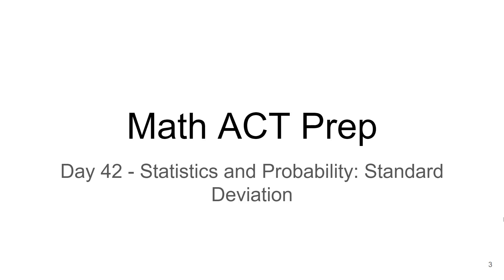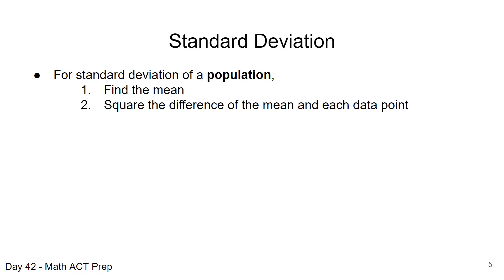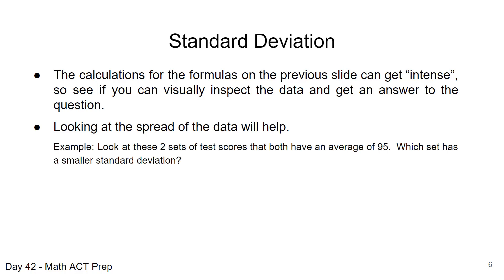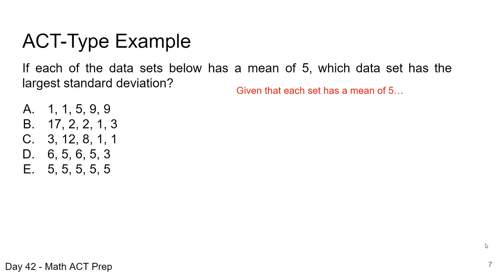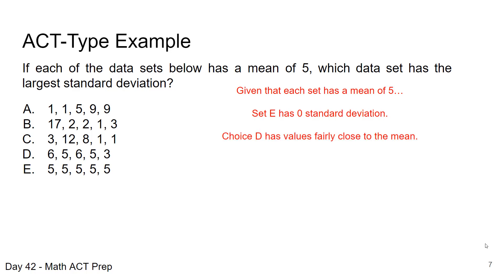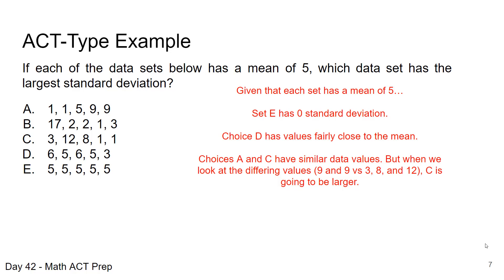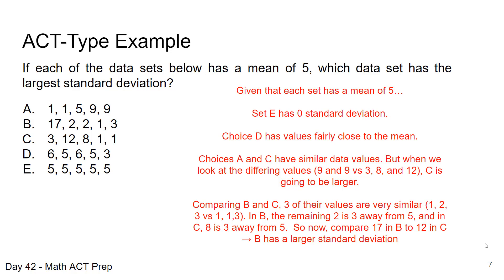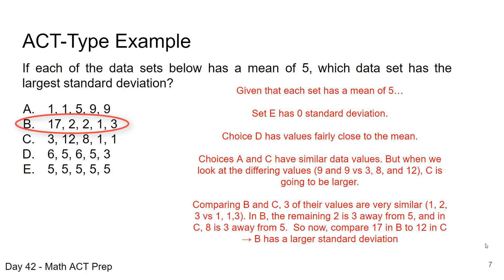Math ACT Prep - Standard Deviation - Lesson Day 42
This video lesson on Standard Deviation corresponds to Day 42 of my Math ACT Prep Curriculum BUNDLE - Lesson Plans and Resources.  We go through information on these topics that are relevant to the ACT and work through a practice question.